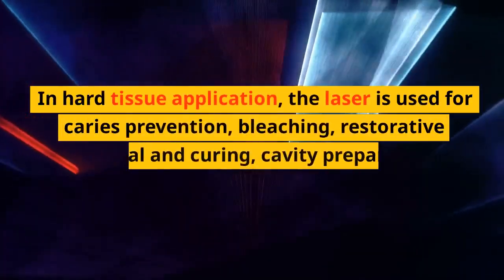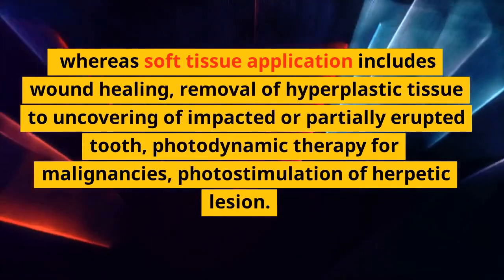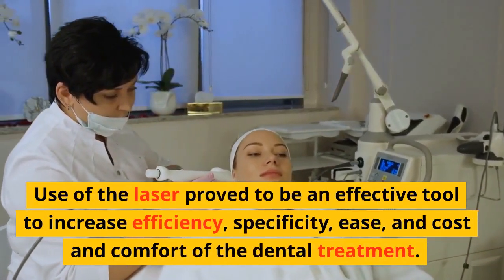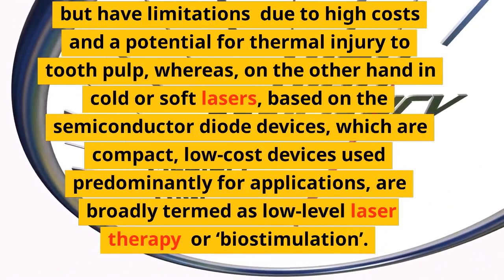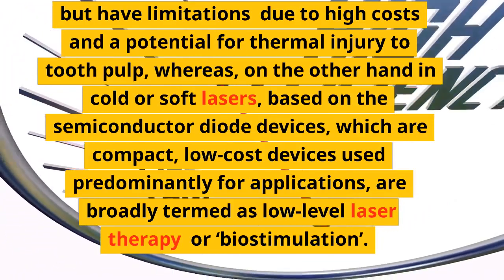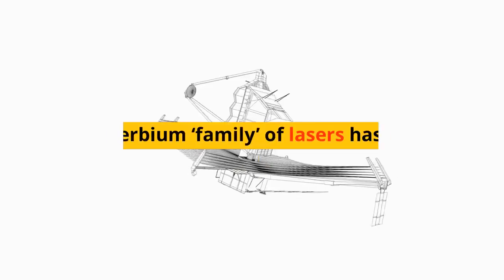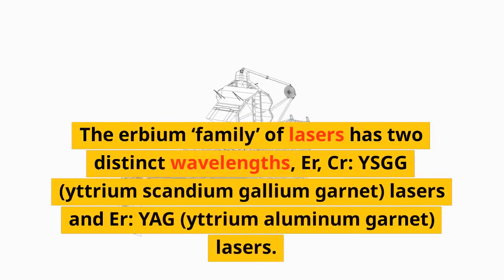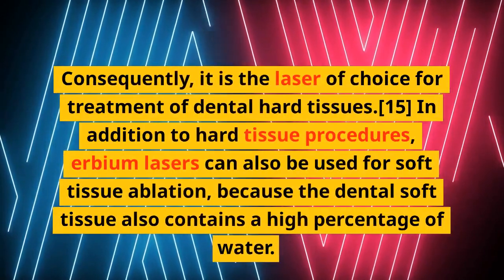lasers in dentistry